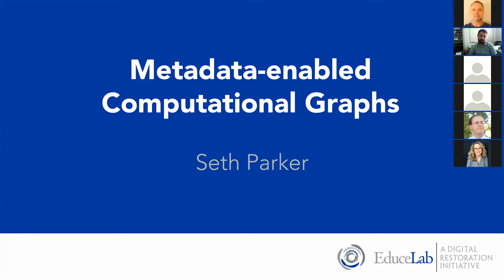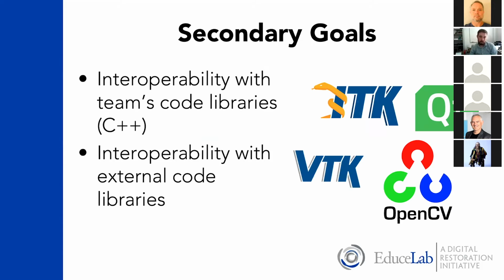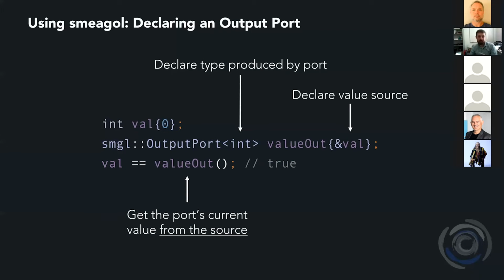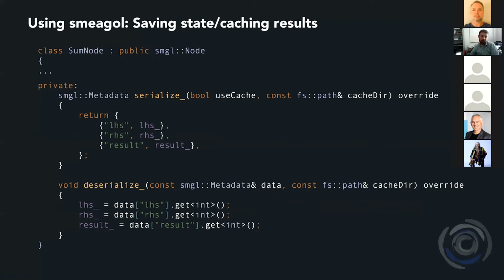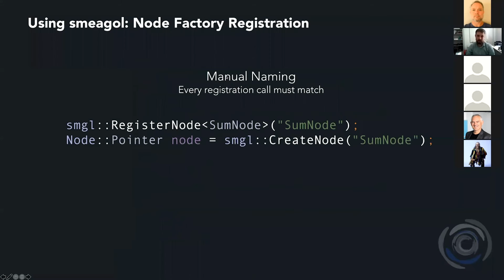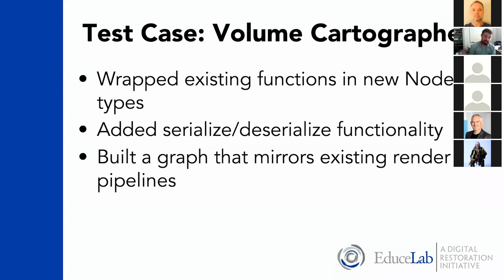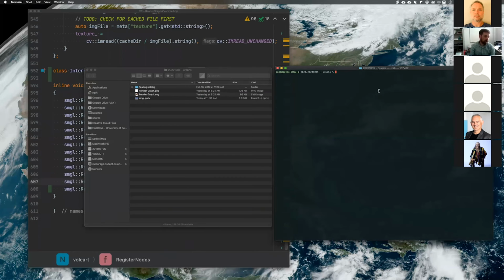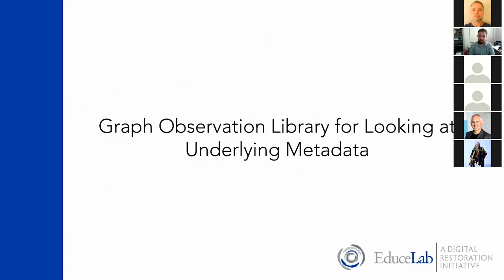UKY-Dept. of Computer Science Keeping Current 2020-10-07 - Seth Parker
A C++ Library for Dataflow Pipelines

Abstract: Keeping track of computational metadata is a pain. Sure, it’s easy enough for small processes, but as the complexity of pipelines grow, so do the headaches. I will discuss a work-in-progress C++ library I've been working on for my research group that turns existing C++ classes and functions into reproducible dataflow pipelines with automatically tracked metadata.